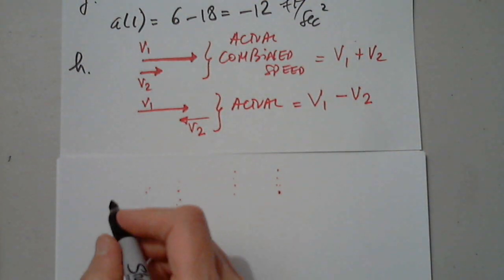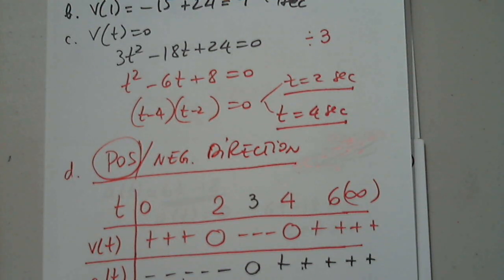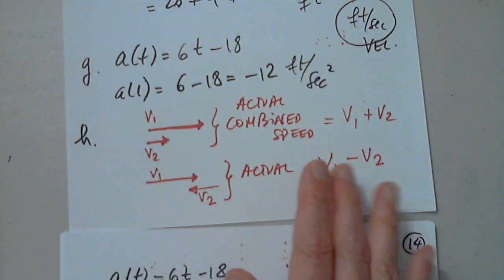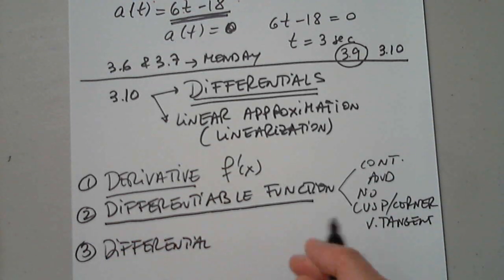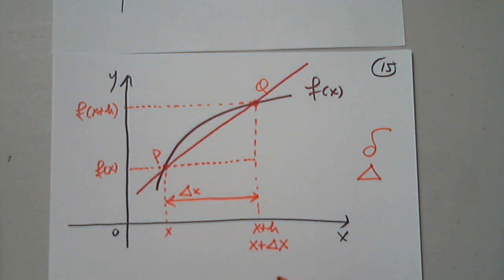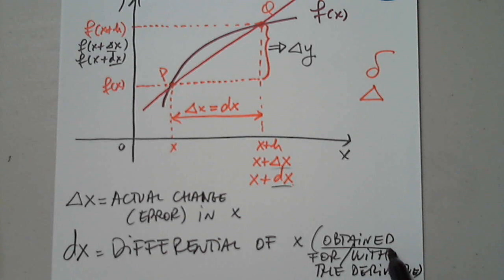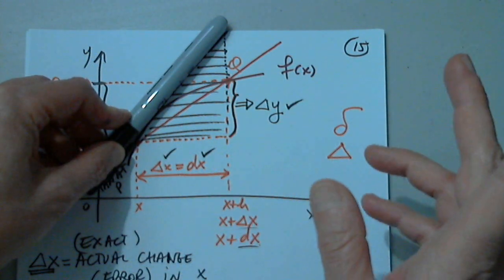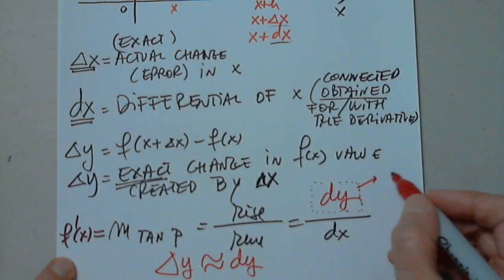MAT 191 3.5 - 3.7 PART 6 JULY 13